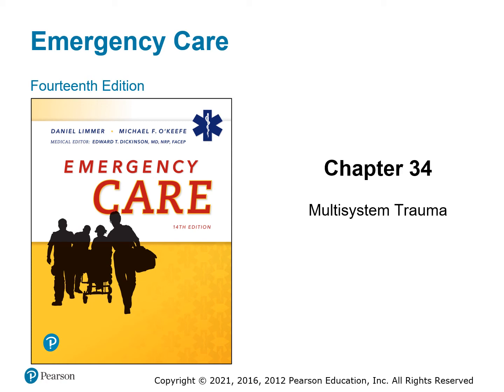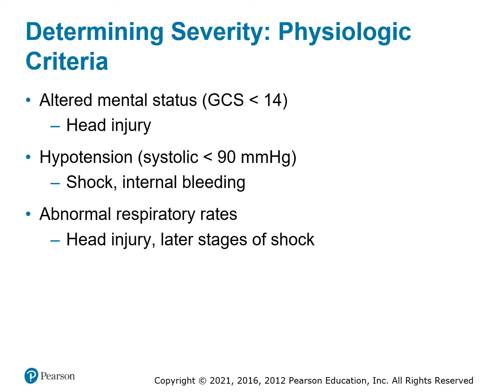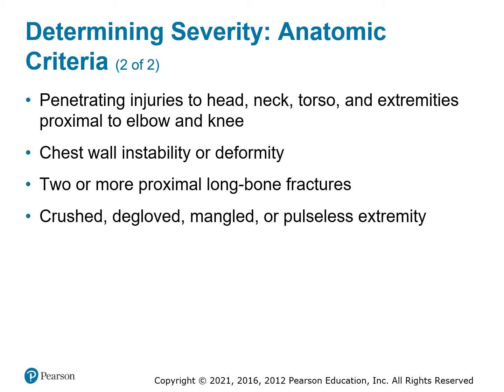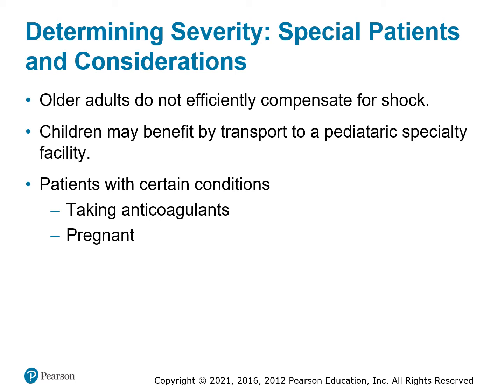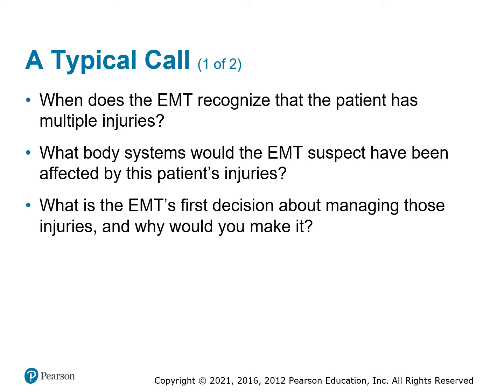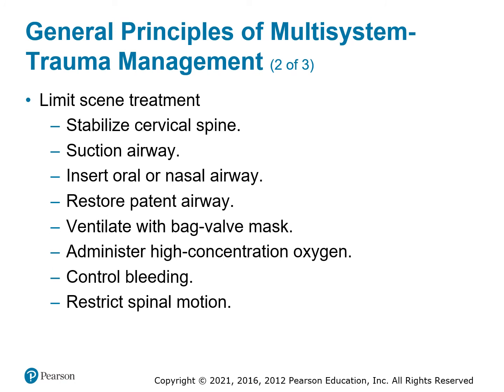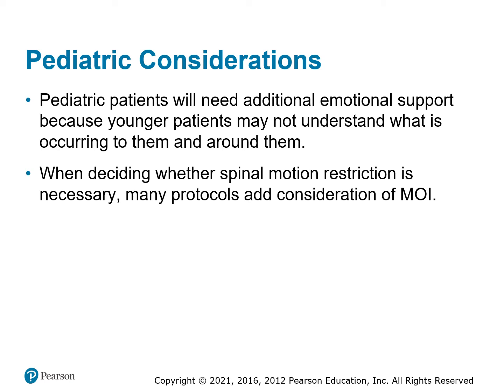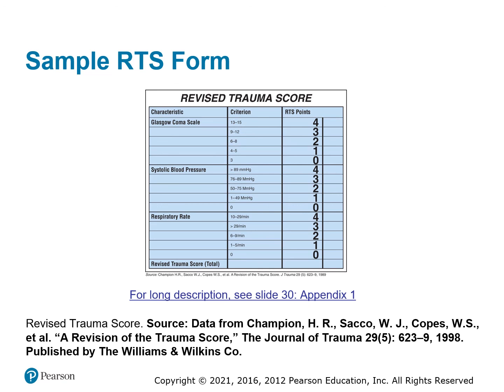EMT Chapter 34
EMT Class Chapter 34 - Multisystem Trauma